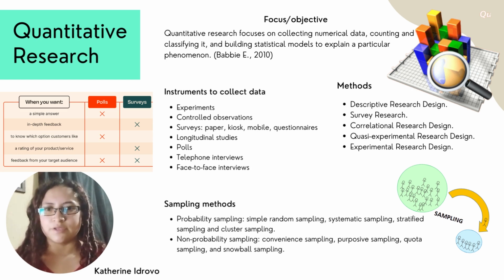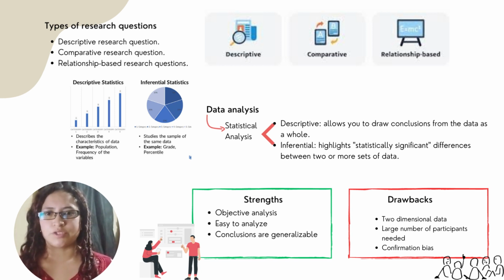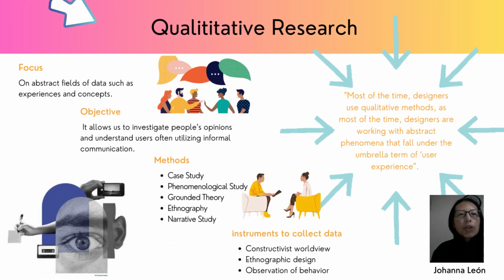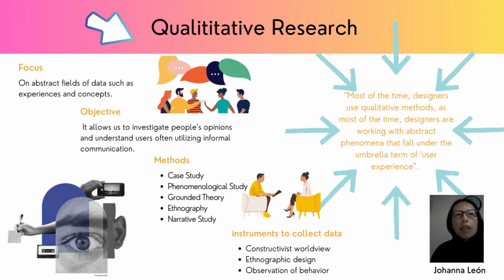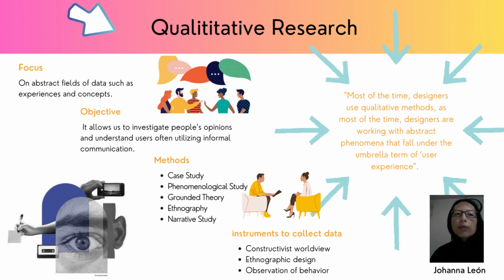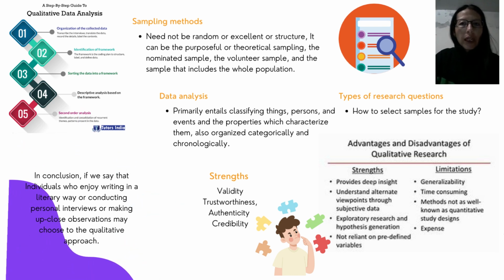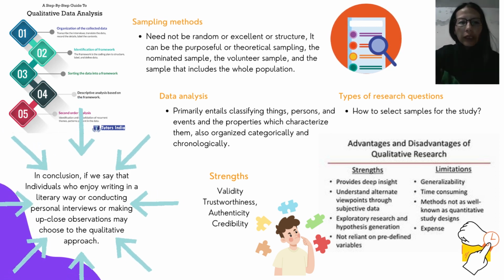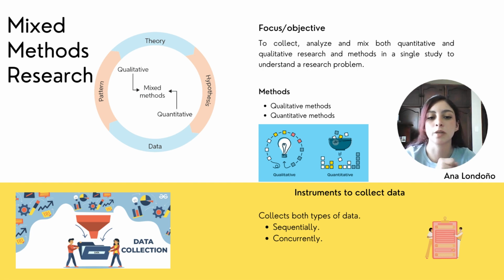A1.Group4.MixedMethodsRAppliedL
Members:
Idrovo Katherine
León Johanna
Londoño Ana